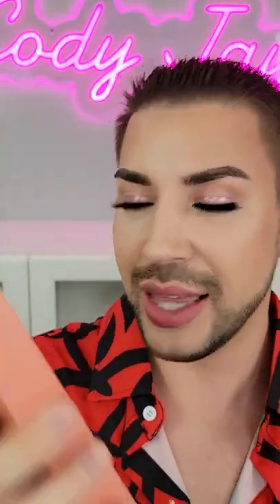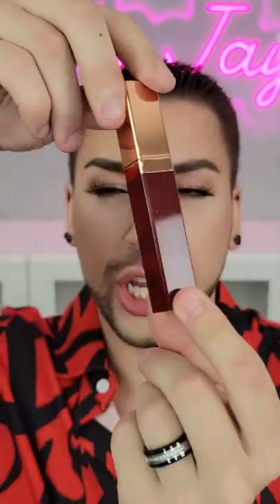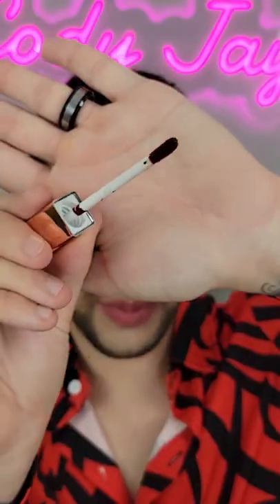Profusion Lip Tint Try On!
Let's try out a new Profusion Lip Tint! I prefer liquid lipsticks, but might as well give these a try!:)